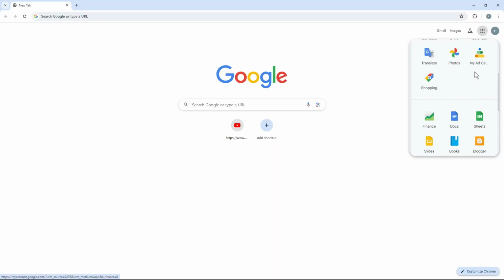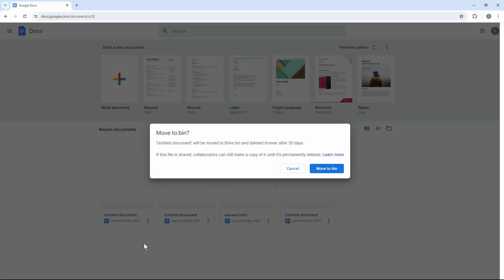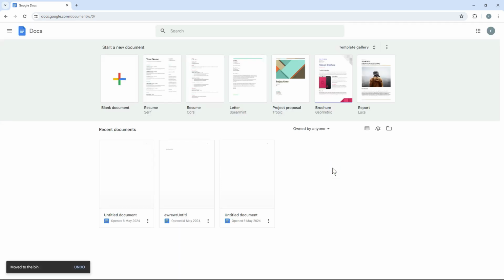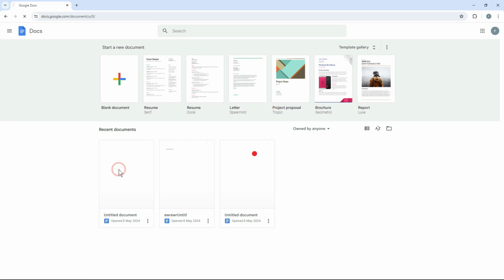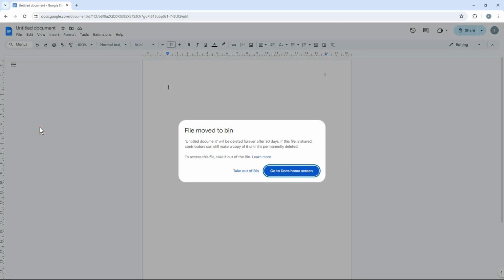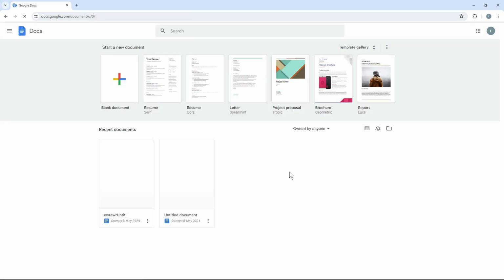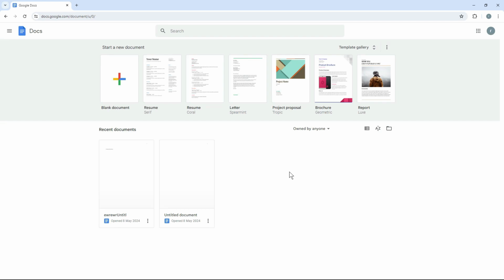How to delete google docs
Welcome to our step-by-step tutorial on how to delete Google Docs! Whether you want to declutter your Google Drive or remove specific documents you no longer need, this guide will walk you through the process in just a few simple steps.

🔍 In this video, you will learn:

How to locate the Google Docs you want to delete.
The process of moving documents to the trash.
How to permanently delete documents from the trash.
Tips on managing your Google Drive for better organization.
📋 Timestamps:
0:00 Introduction
0:45 Accessing Google Drive
1:15 Locating the document to delete
2:00 Moving documents to trash
3:00 Permanently deleting documents from trash
4:00 Tips for managing Google Drive